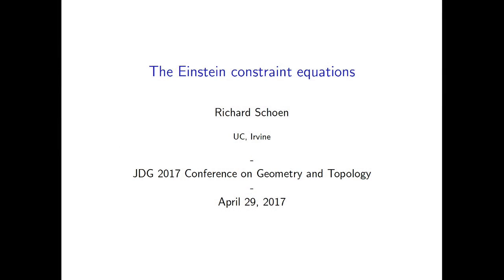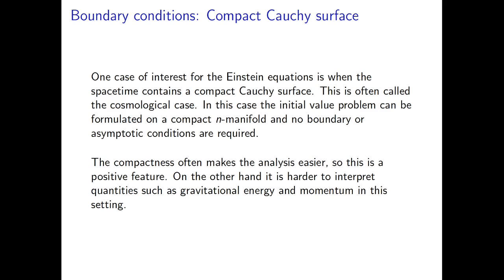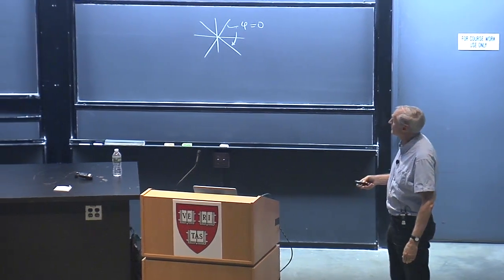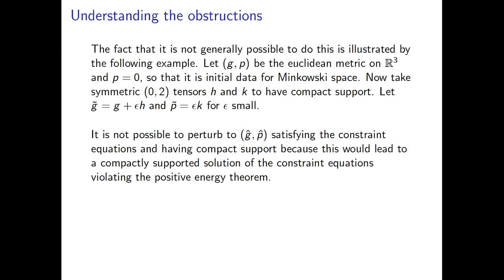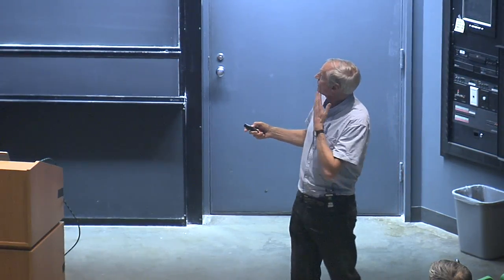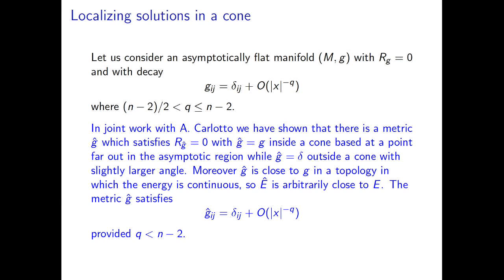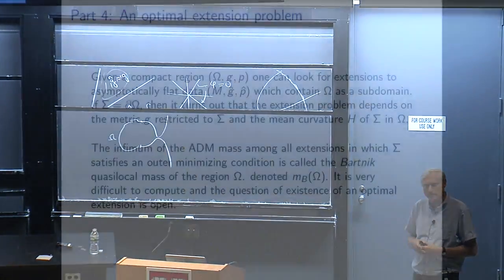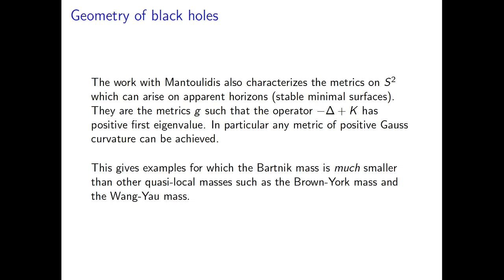JDG 2017: Richard Schoen: The Einstein Constraint Equations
This talk of Richard Schoen was delivered on Saturday, April 29, 2017